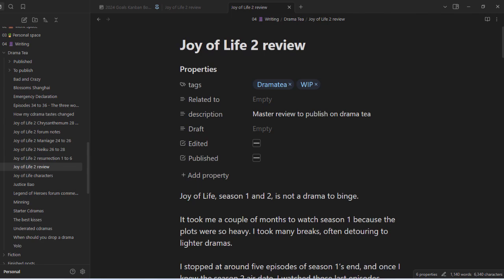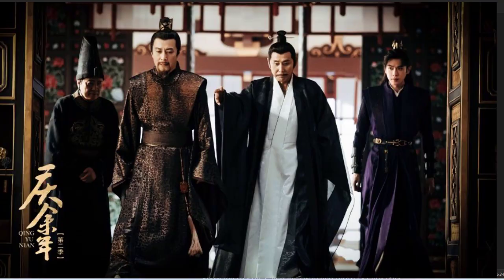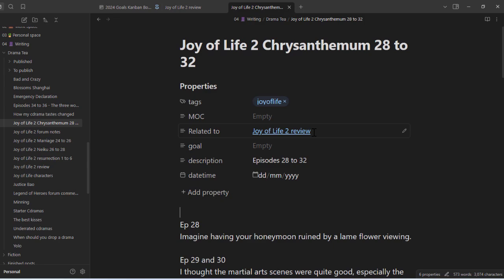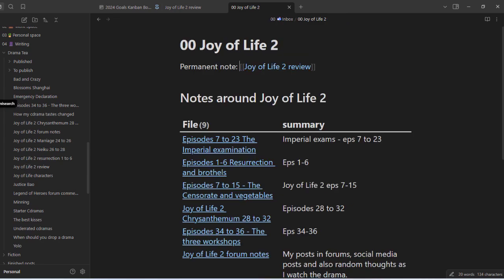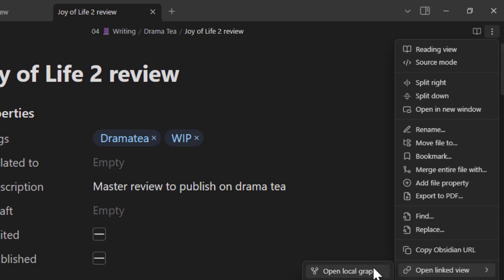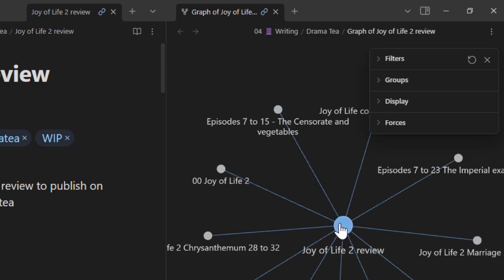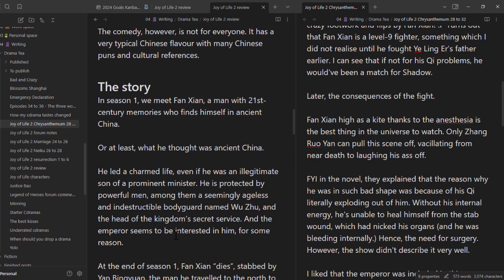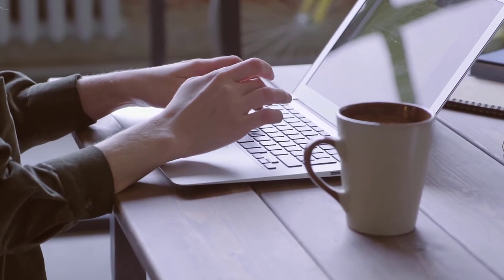How I write articles quickly with Obsidian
Once upon a time, I would stare at a blank page and try to dredge up information from my head. It usually ends up with hours of wasted time. These days I "save" all the fleeting thoughts, notes and resources in my personal knowledge management system in Obsidian before I write anything. This has sped up my writing considerably. This video will show you how I do it.